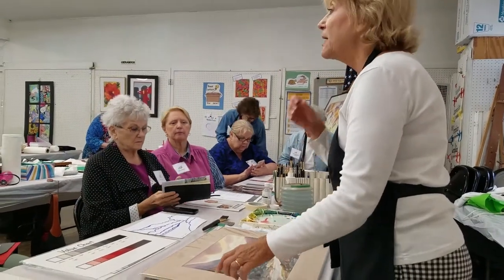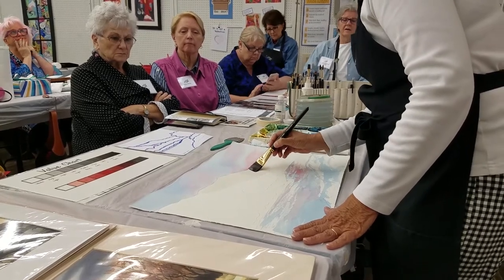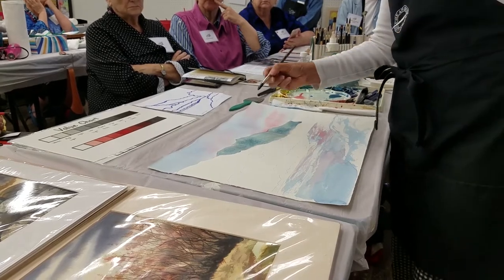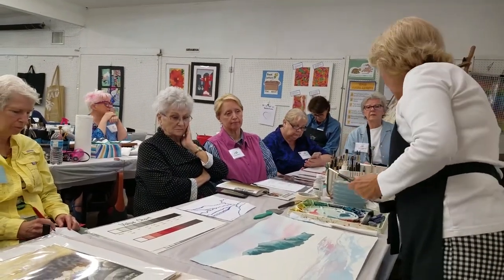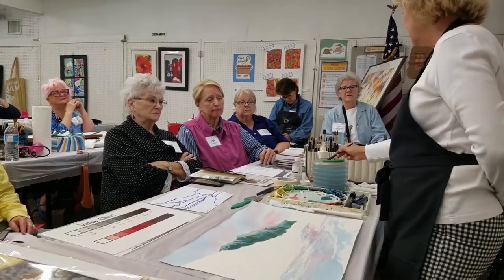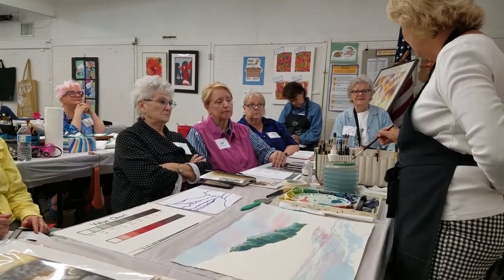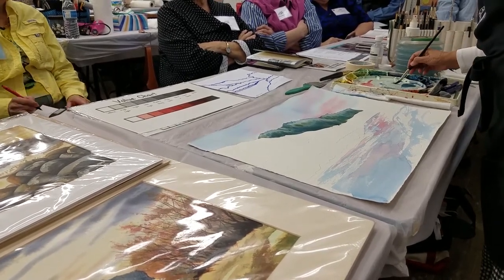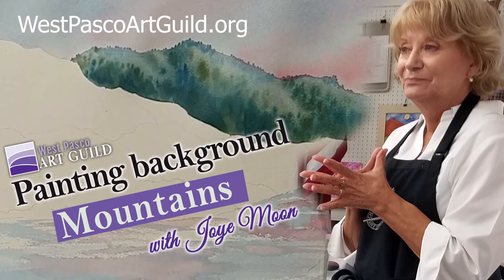Joye Moon Painting Background Mountains in Watercolor #4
Joye Moon, NWS, paints background mountains (wet-on-wet) using Cerulean, Permanent Orange, and Hooker's green. She teaches us about perspective/distance, brush sizes to use, and introduces creating bursts for visual interest. She is a strong proponent of "participating in your painting!"